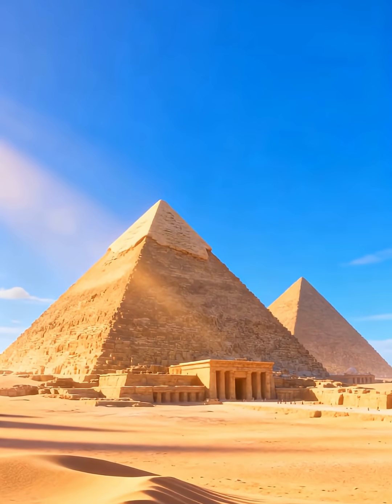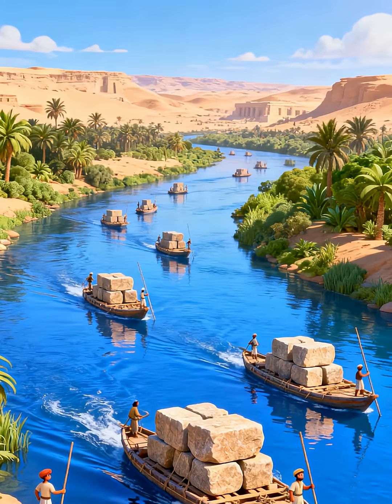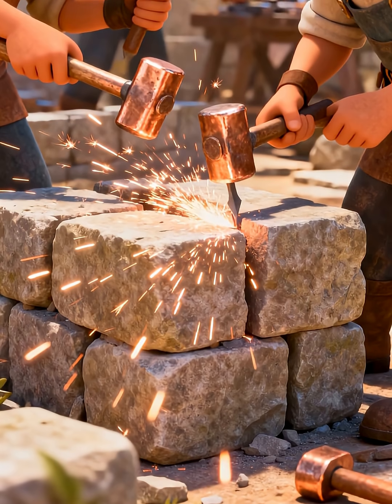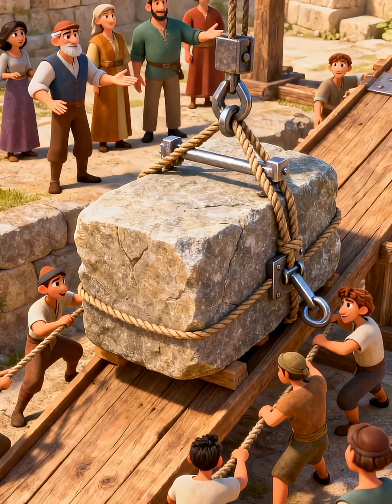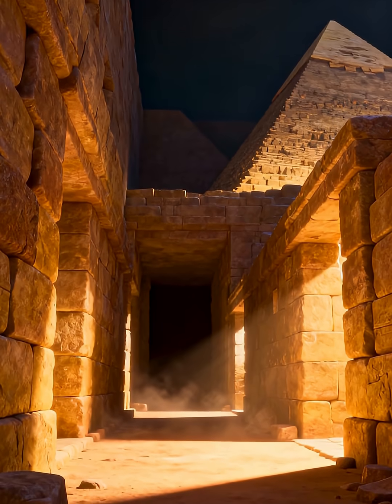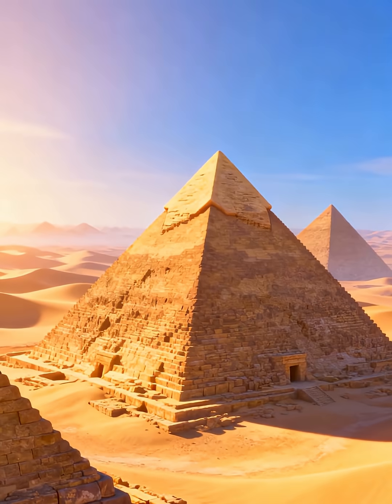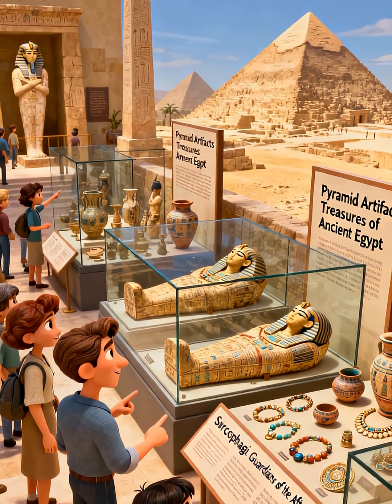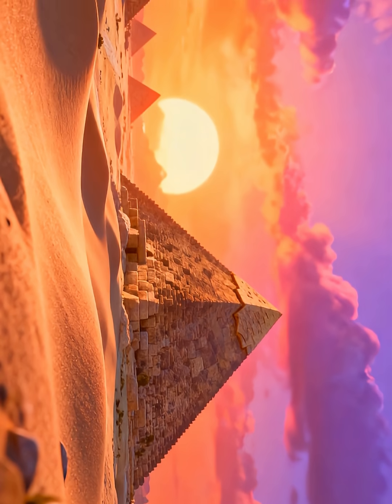How Did They Build the Pyramids Without Machines?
Discover the ancient secrets behind the construction of the Pyramids of Giza, one of the Seven Wonders of the Ancient World. The Pyramids have stood the test of time, leaving many to wonder how the ancient Egyptians were able to build such massive structures without the aid of modern machinery. From the quarries where the limestone and granite blocks were cut, to the construction site where thousands of workers labored to assemble the Pyramids, we'll explore the ingenuity and skill that went into building these incredible monuments. Learn about the simple yet effective tools and techniques used by the ancient Egyptians, including the use of ramps, pulleys, and levers, and how they were able to move and place the massive stone blocks into position with such precision. Get ready to uncover the fascinating history and engineering behind the Pyramids, and find out how they were able to achieve such an incredible feat without the use of machines.